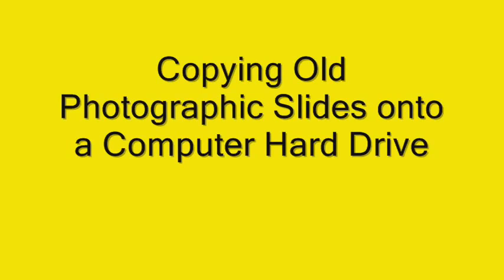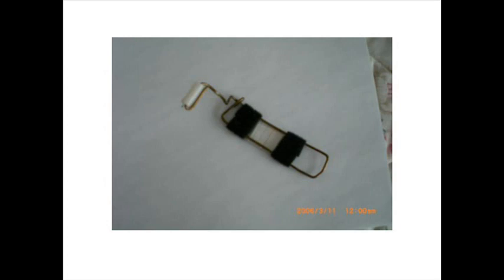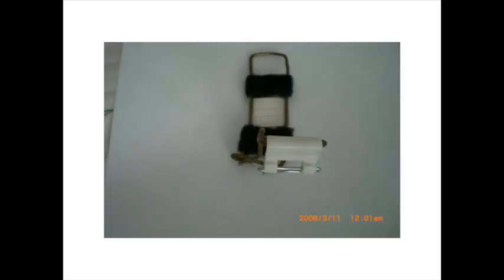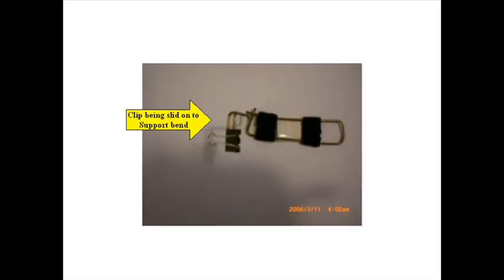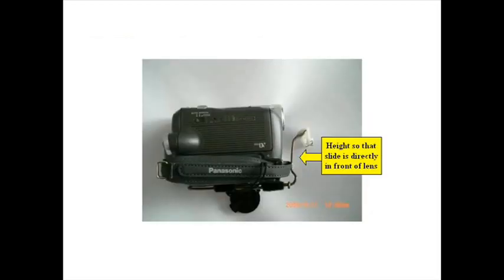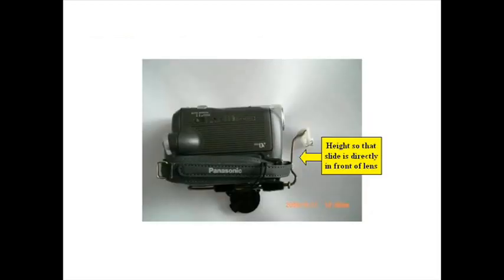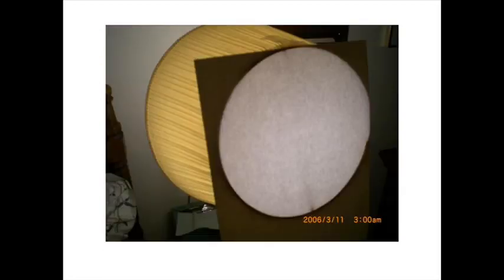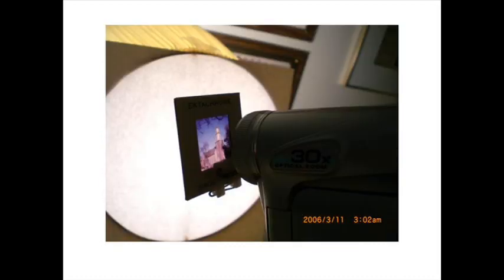How to Input Old Slide Photographs into your Computer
If you have a lot of old slides and want to put them on your hard drive here's an easy and cheap way to do it.